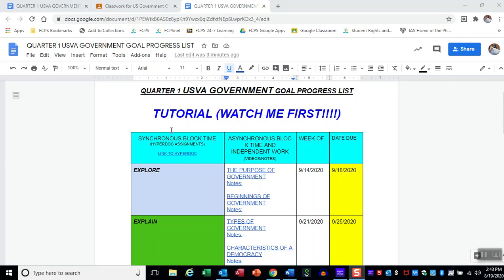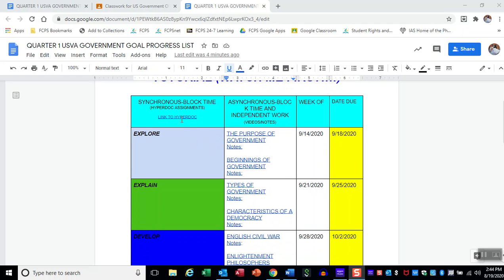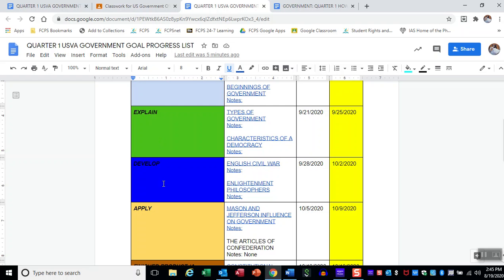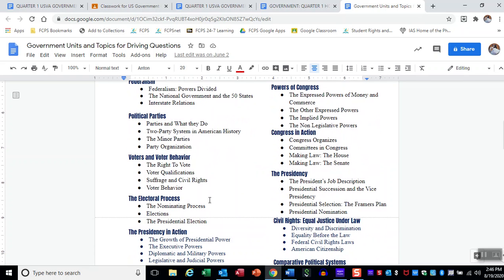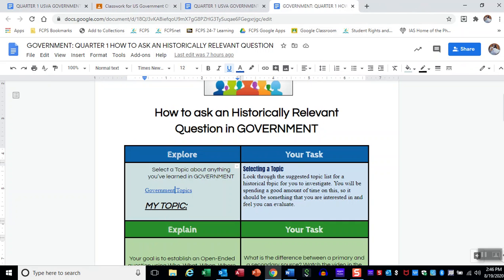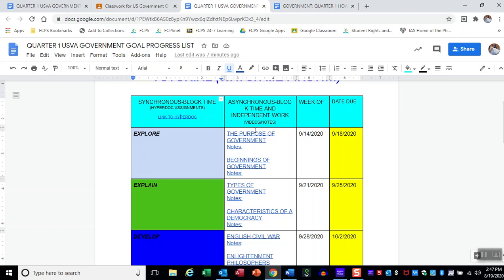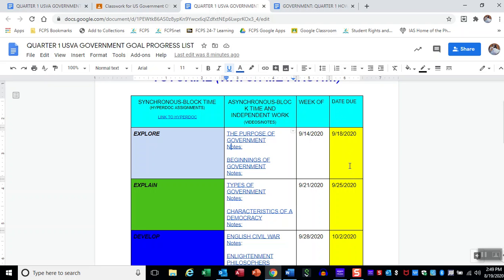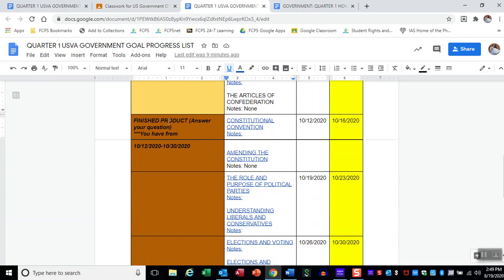OKEEFE TUTORIAL PROGRESS LIST US GOVERNMENT